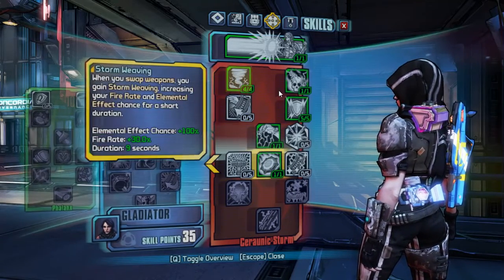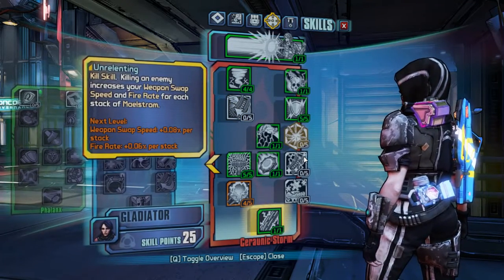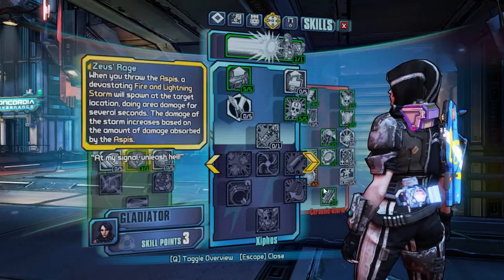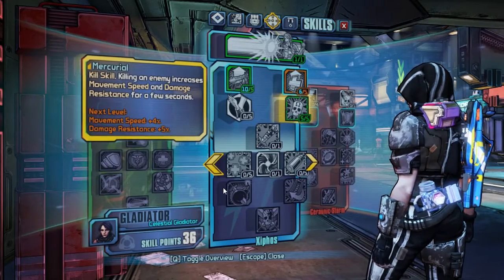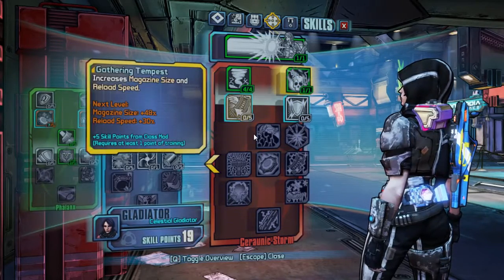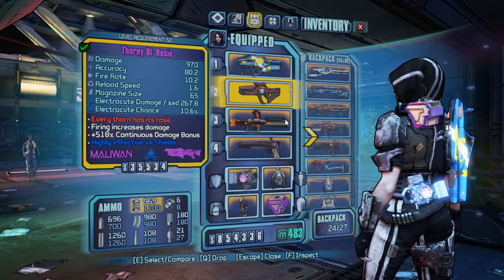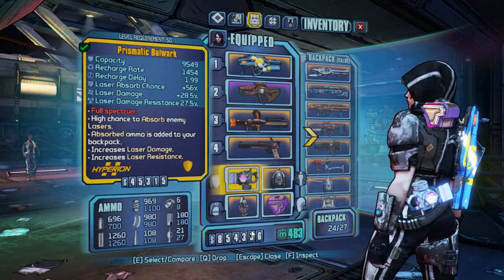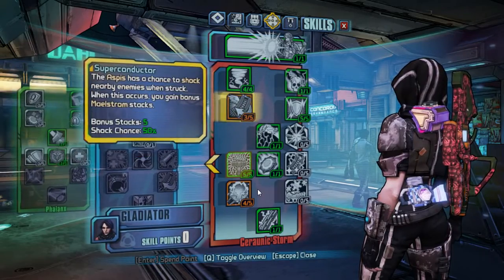Elemental Athena build 15,25,50 level & progress Borderlands the pre sequel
Level 15 - 00:28
Level 25 - 00:51
Level 50 (with celestial class mod) - 03:32
Level 50 (without class mod) - 07:01
Level 50 (with eridian class mod) - 08:06
This is beast in solo and co-op play :D
I like to call this build S-Hot.Because it is based on S-shock  and Hot-fire items :D

Play as four new bad ass character classes as you take on the corrupt Dahl forces on Pandora’s moon, Elpis, under the leadership of Handsome Jack. Discover the untold story set between the original Borderlands and Borderlands 2 in Borderlands: The Pre-Sequel.

Discover the story behind Borderlands 2’s villain, Handsome Jack, and his rise to power in this brand new game in the Borderlands series. Taking place between the original Borderlands and Borderlands 2, the Pre-Sequel gives you a whole lotta new gameplay featuring the genre fusion of shooter and RPG gameplay that players can’t get enough of. Suport my project any amount is appreciated